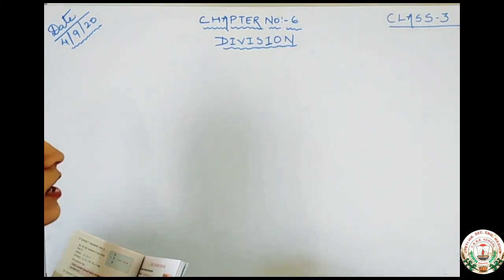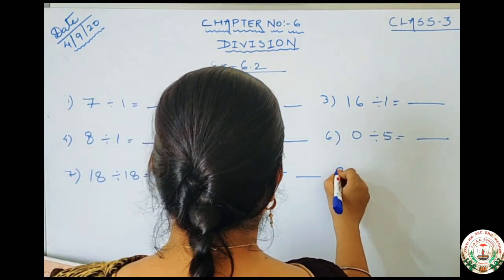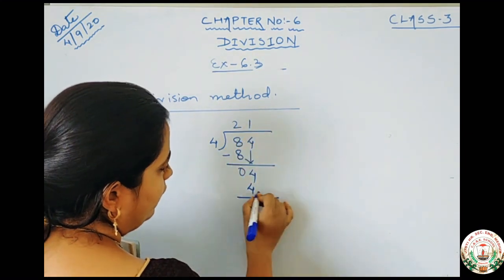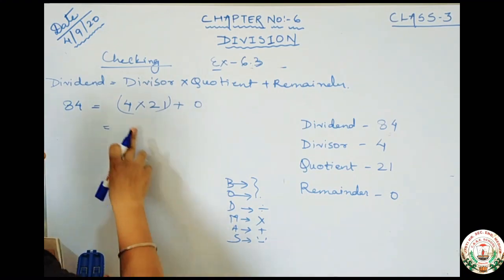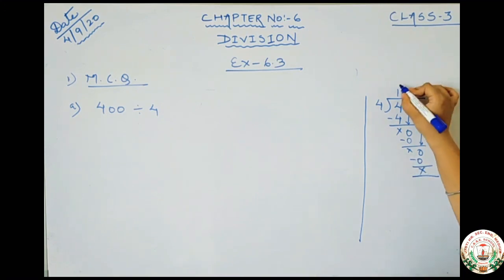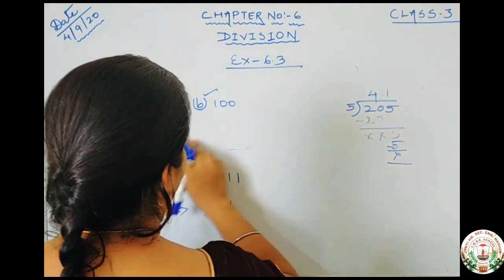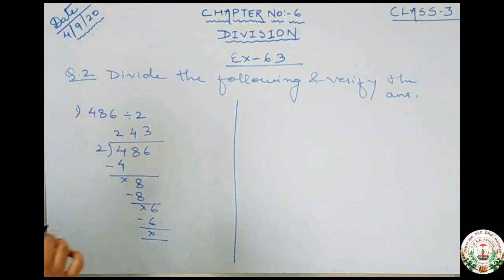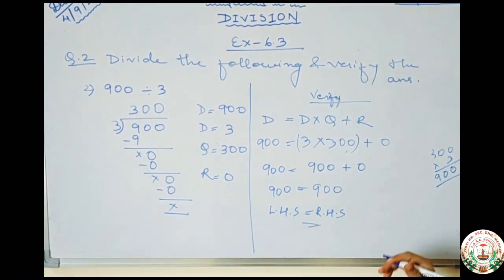4 SEP 2020 CL-3